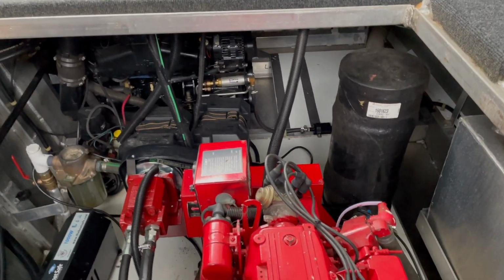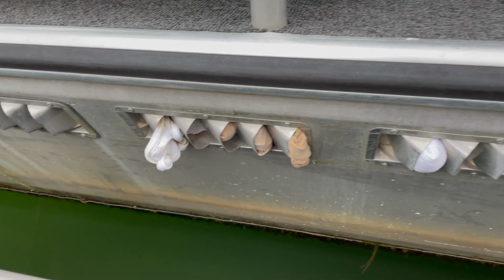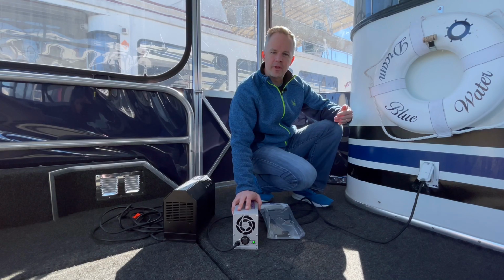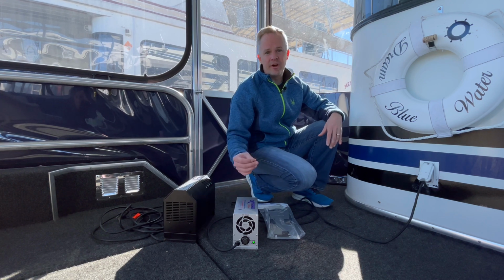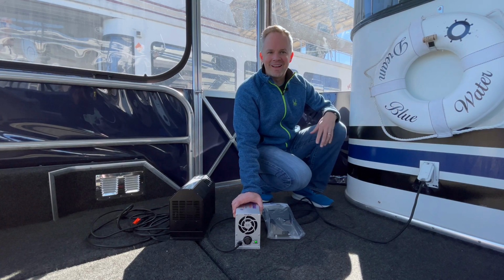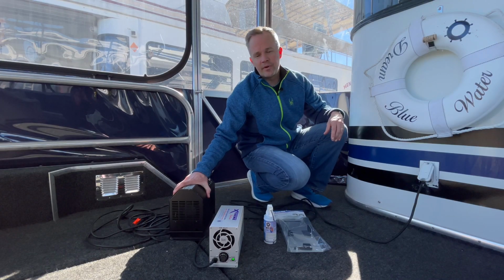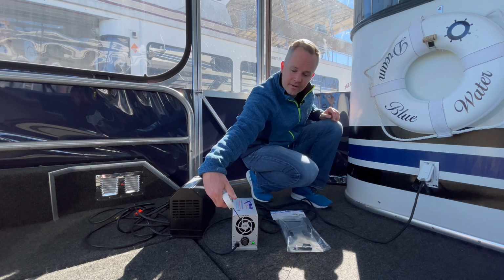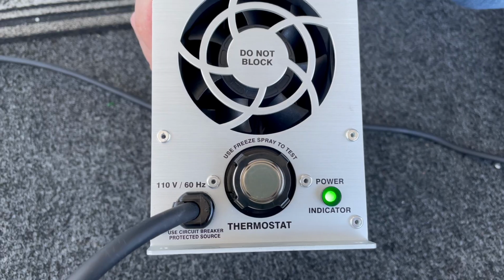Did Xtreme Heaters Perform In Houseboat Snowstorm?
We’ll review our houseboat’s bilge heater from Xtreme Heaters in this week’s Deep Houseboat Life video. We recently tested the Xtreme Heaters bilge heater on our houseboat on Lake Lanier in a rare snowstorm here in the southern United States. We don’t fully winterize our houseboat, which means we can enjoy year-round houseboat adventures on our Lake Lanier houseboat. While it doesn’t get cold enough long enough for Lake Lanier to completely freeze, we still need to keep our engine warm with a bilge heater to make sure all of the components don’t freeze.

We started our search for a new bilge heater this winter, because we weren’t completely confident the bilge heater that came with our houseboat when we purchased it was consistently functioning properly. Xtreme Heaters coincidentally reached out to us to try out a bilge heater, and what better way to put it to the test on our part-time liveaboard houseboat than in a snowstorm! We’ll take you through what intrigued us about Xtreme Heaters, what we found by testing their bilge heater, and how the Xtreme bilge heater performed.

☞ Xtreme Heaters - check out the new bilge heater we used to ride out this southern snowstorm.

🕘Timecodes:
0:00 - Intro
0:39 - How we winterize our houseboat
1:28 - Why a new houseboat bilge heater?
2:22 - What intrigued us about Xtreme Heaters?
3:08 - What did we find by testing an Xtreme Heaters bilge heater?
5:55 - How did the bilge heater from Xtreme Heaters perform in the snow storm?

1. Running Circles, Instrumental Version (Cody Francis)
2. Up Here (Blue Steel)
3. Old Pen, Instrumental Version (Cody Francis)